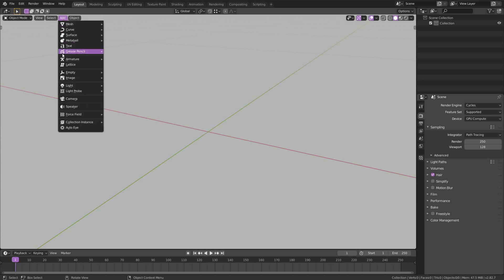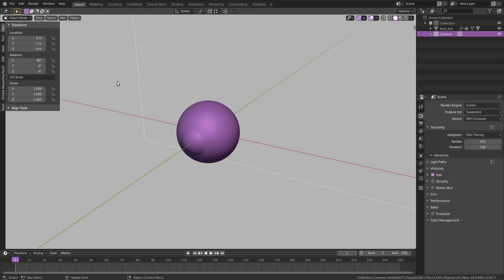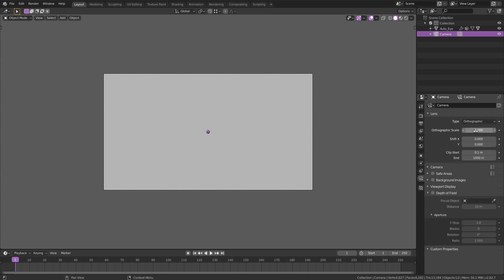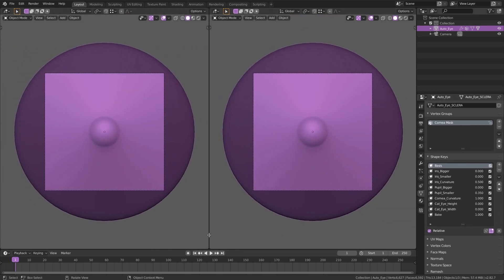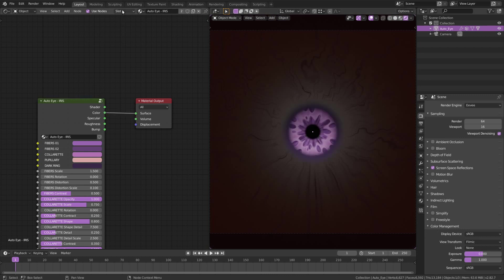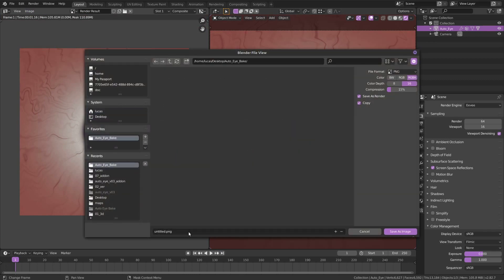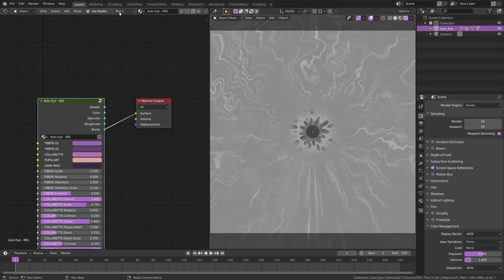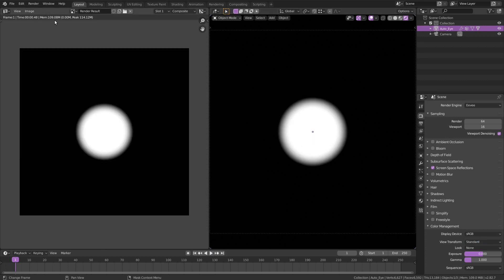Auto Eye Tutorial - Baking Maps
This tutorial covers the process of baking maps on the Auto Eye v03.